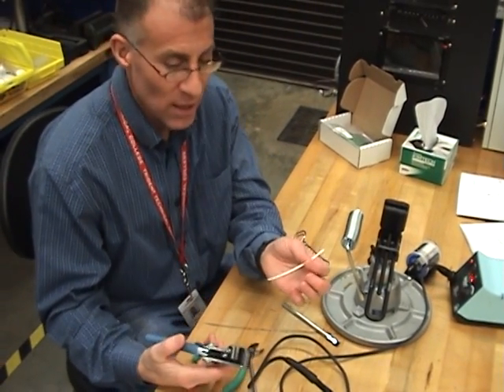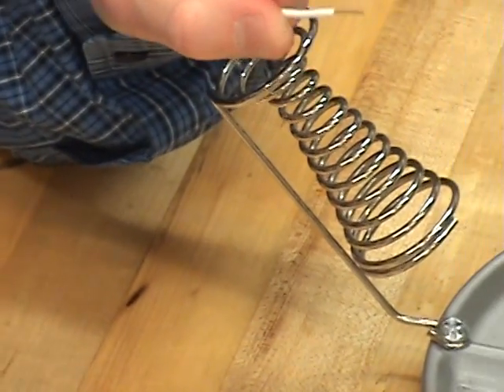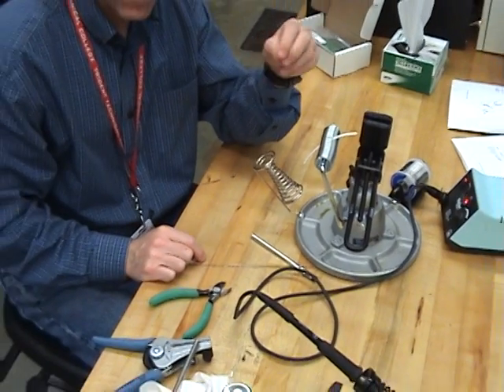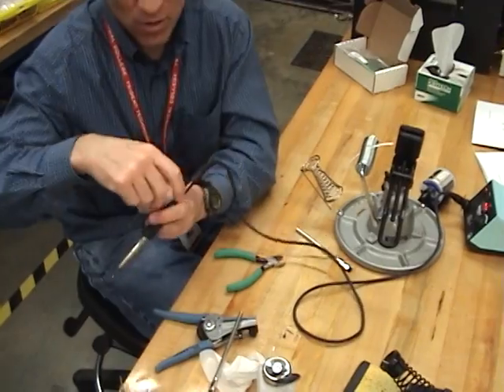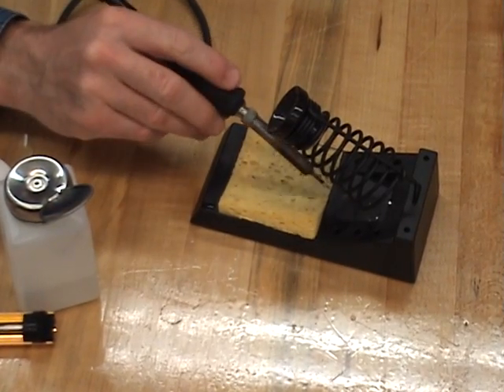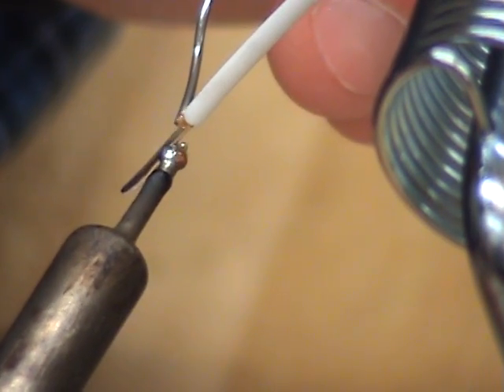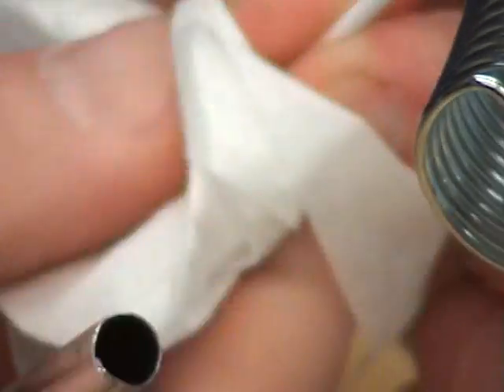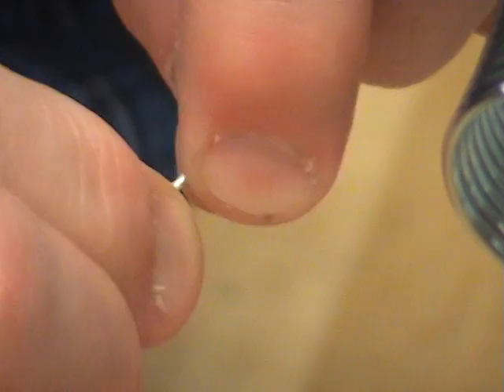*EXPERT LEVEL* Soldering Tutorial #1 TTC Avionics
NASA Certified Instructor Mike Bunting demonstrates how to properly tin a wire by hand.